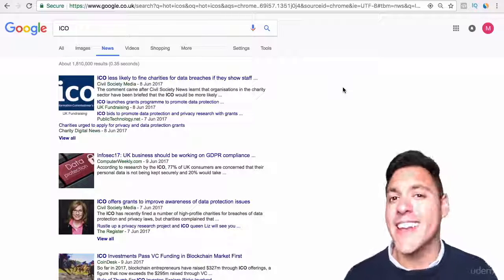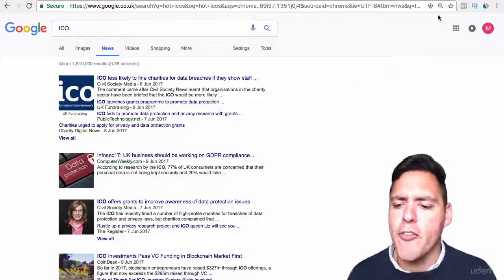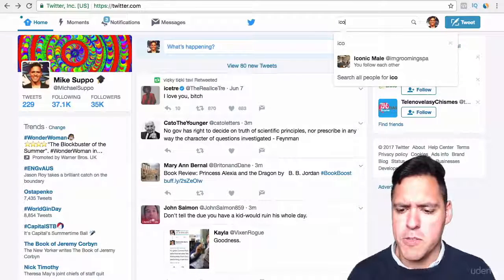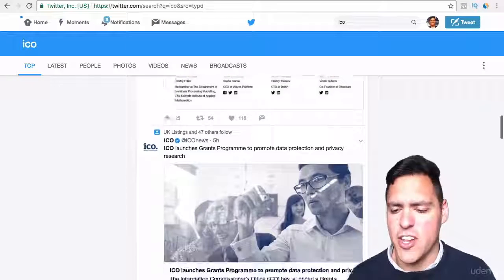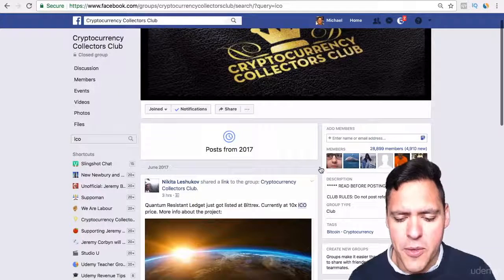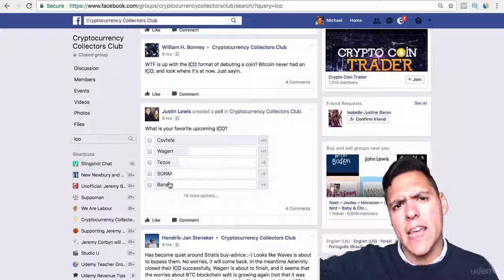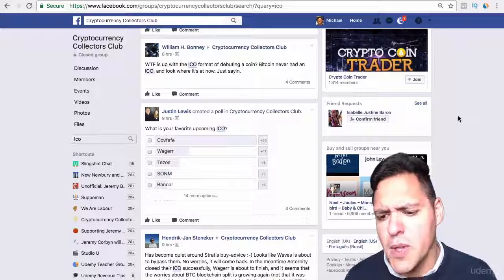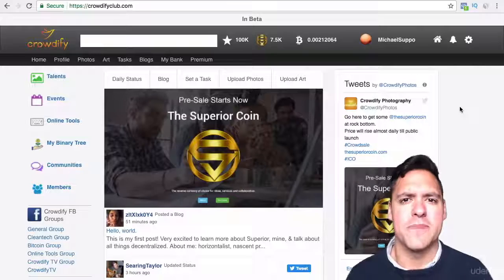033 how do you find an ico opportunity